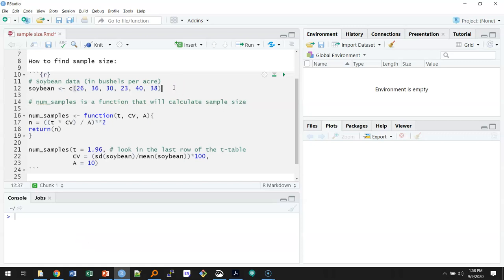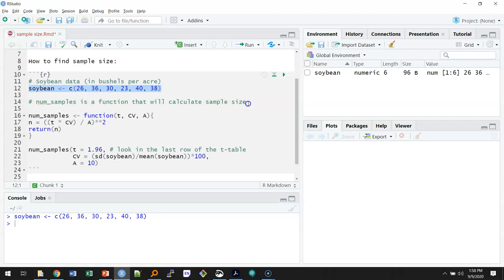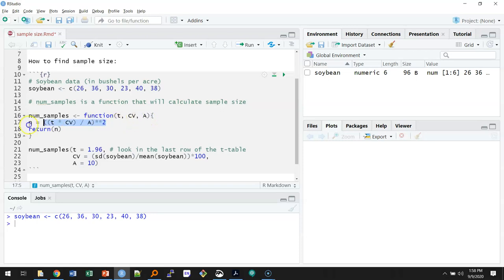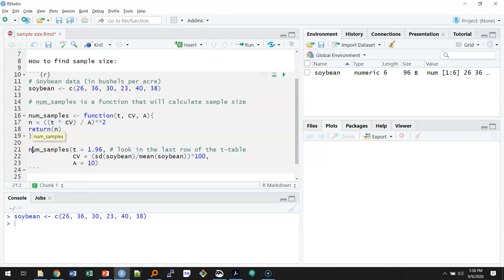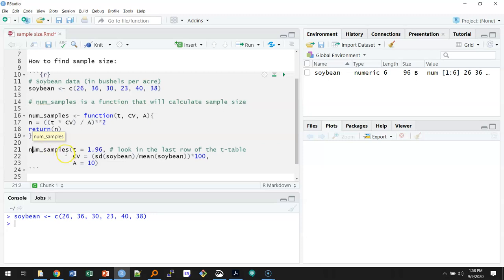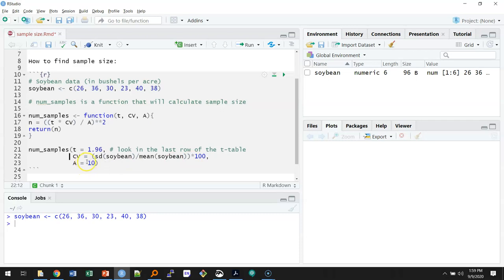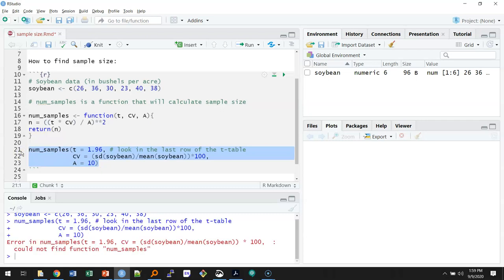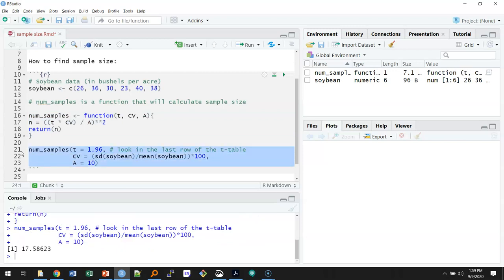How to determine sample size in R